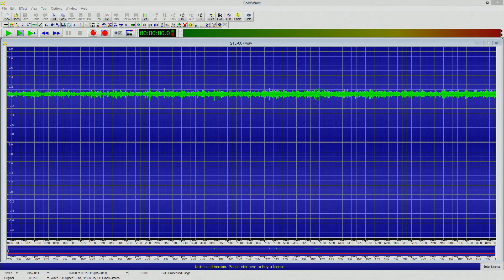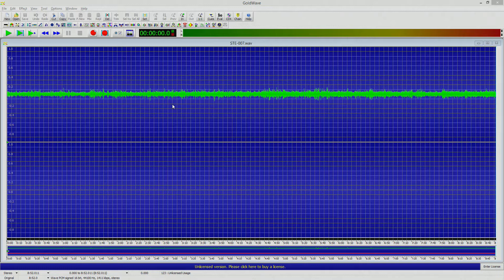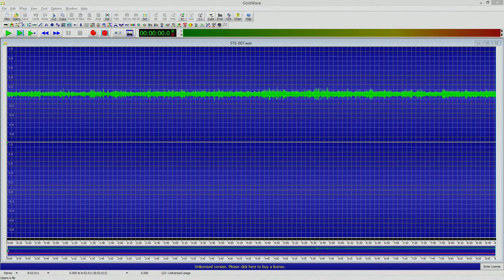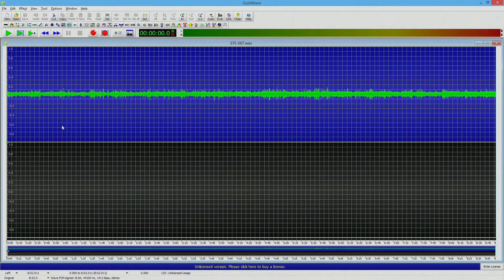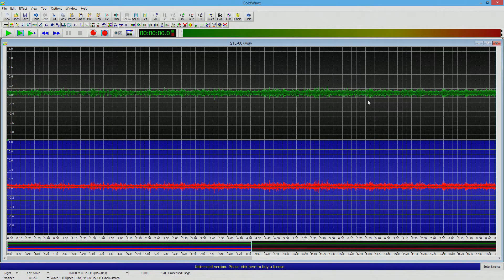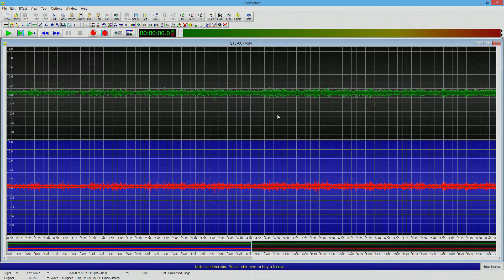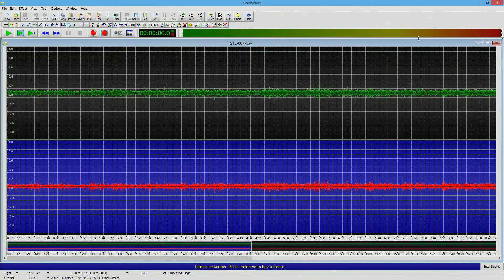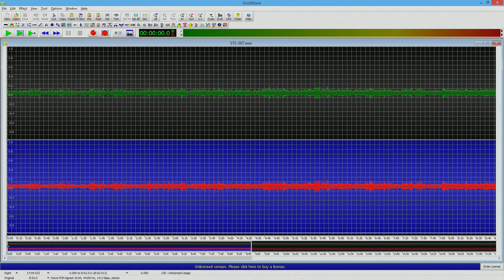How To Make Mono Audio to Stereo in Goldwave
Hope it helps all you guys struggling with audio channel issues.

Please like and Sub the channel for more tips tricks and general idiotic behaviour.